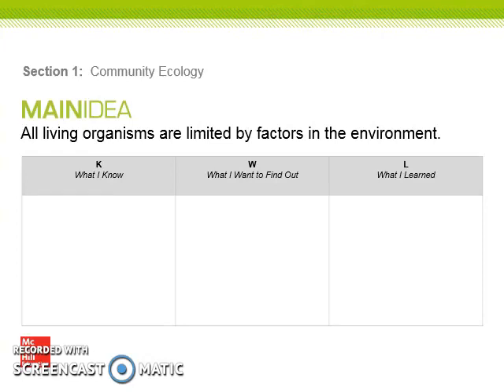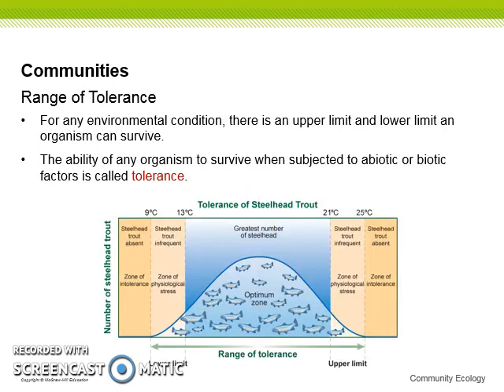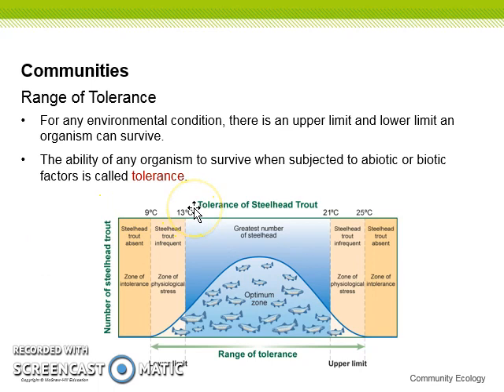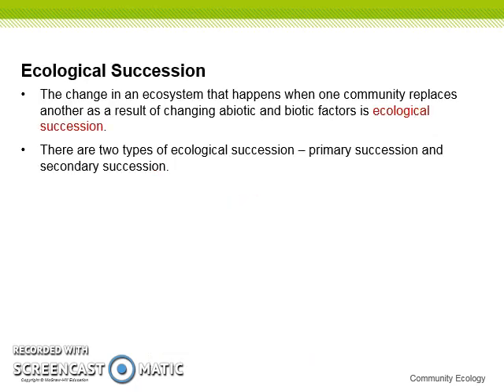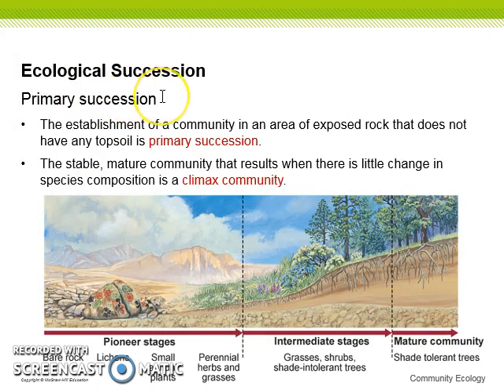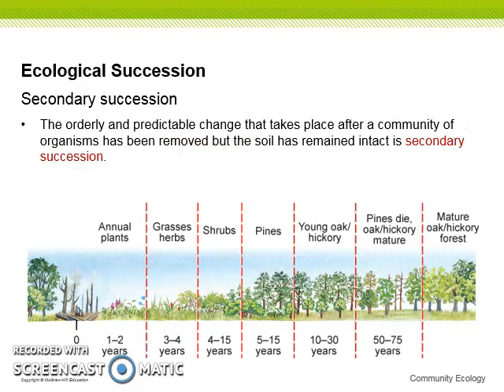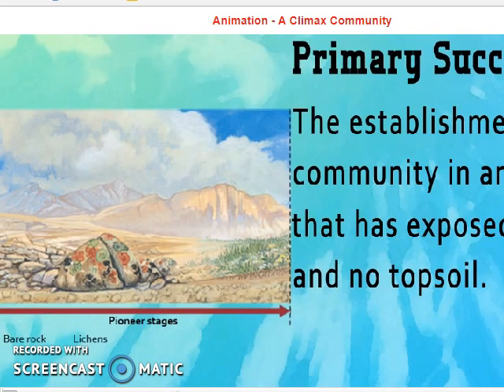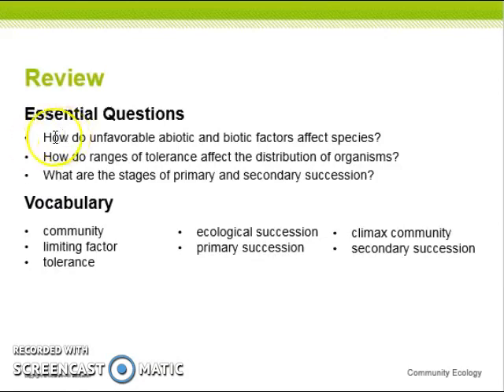Bio 3 1